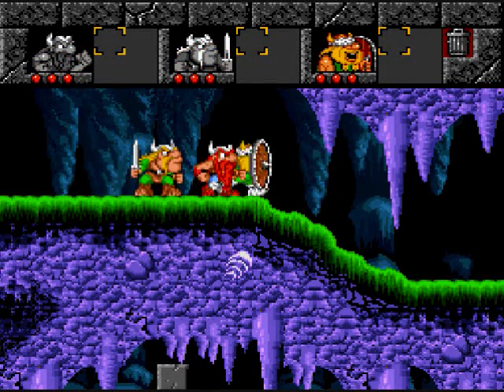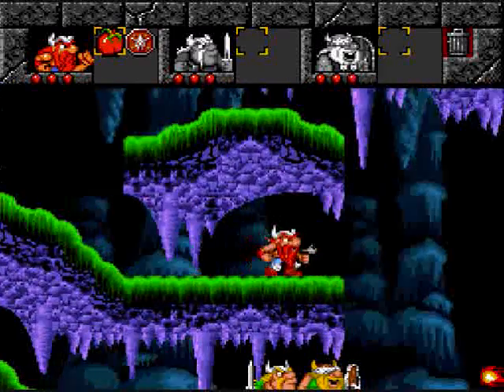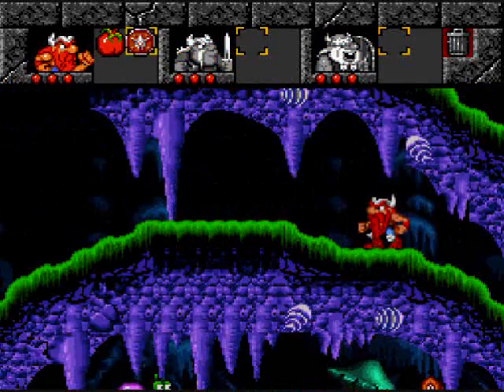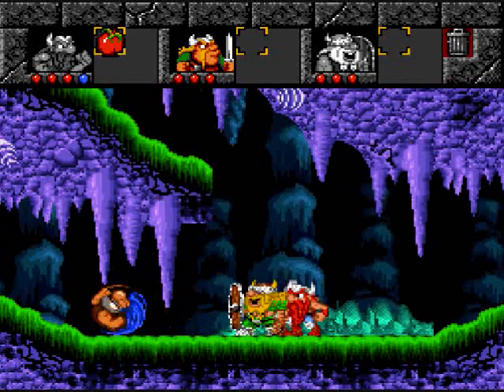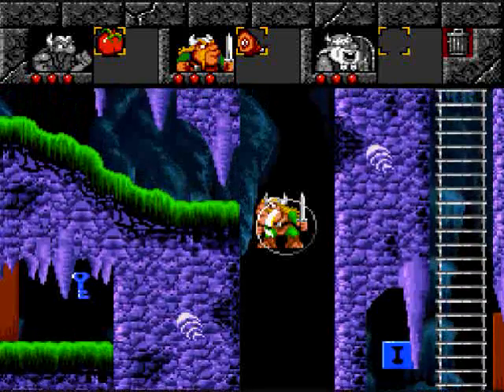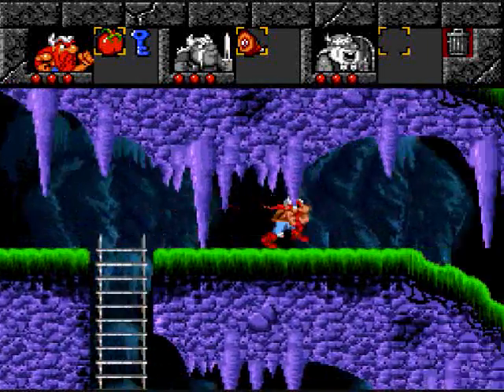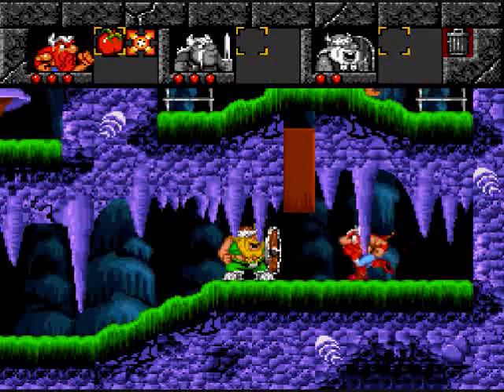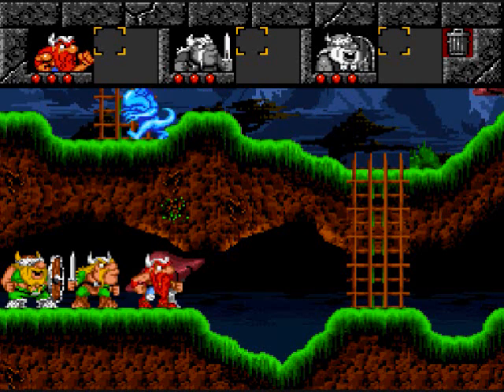Let's Play Lost Vikings #09 - Lava Bubbles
Now there's a first: bubbles you can ride coming from the lava. Not the last time we'll run into those platforms. Game published by Interplay Interactive.